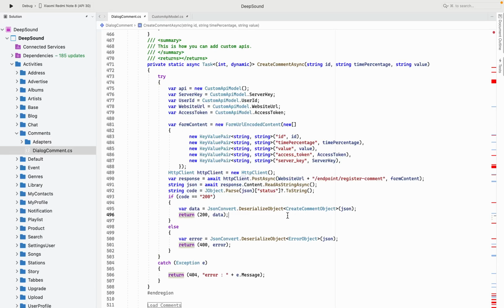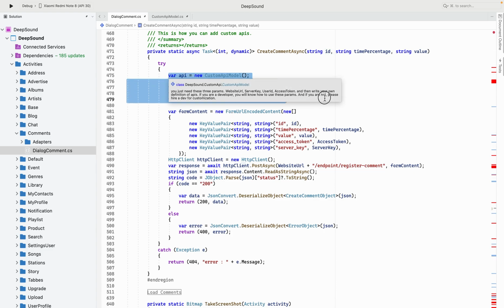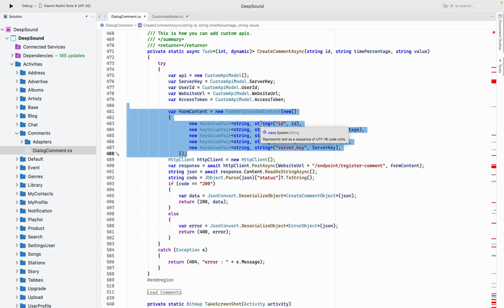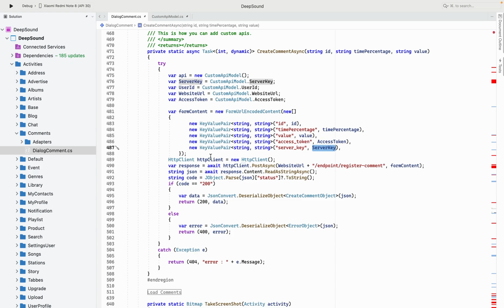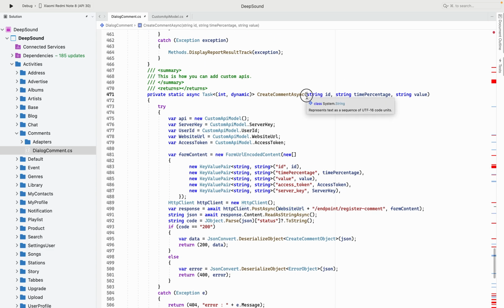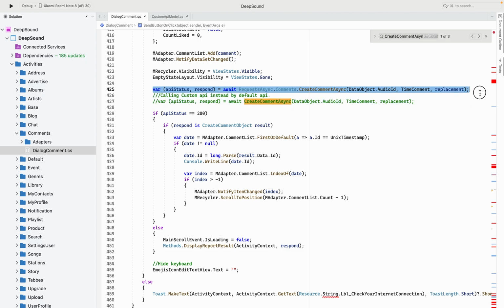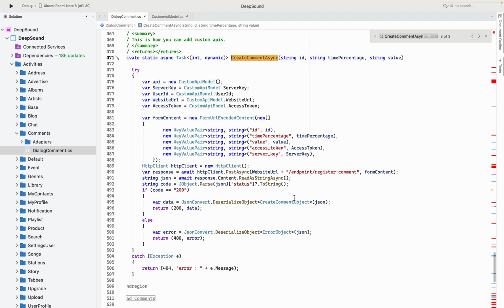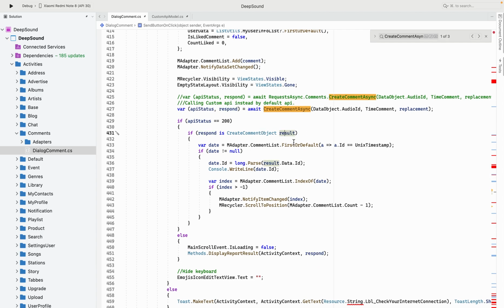Create Custom Api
I have demonstrated in this video, how to create custom apis.